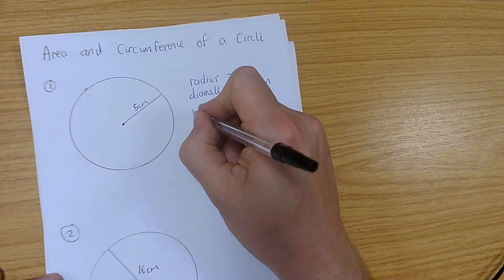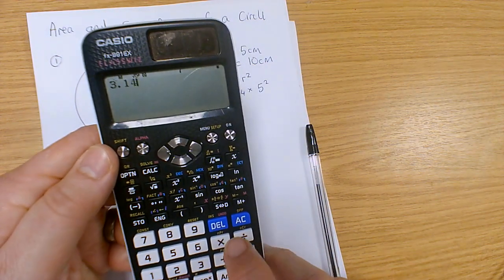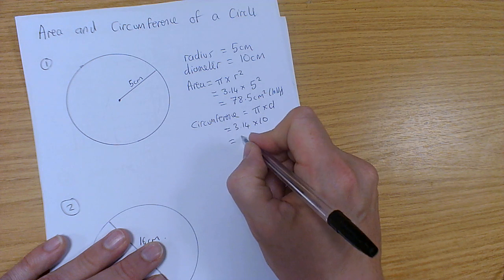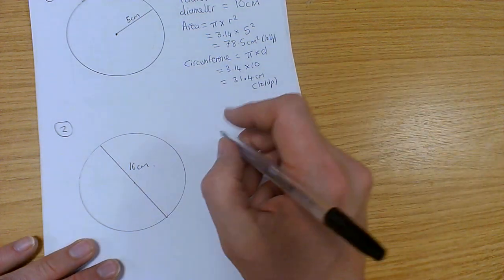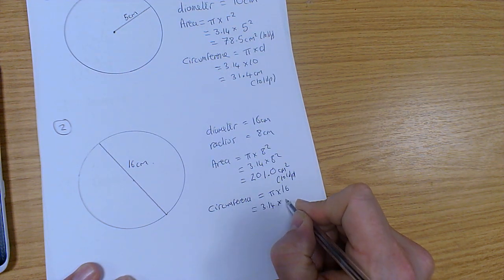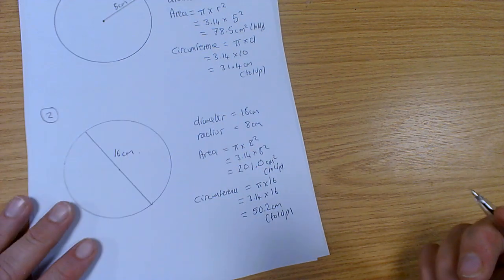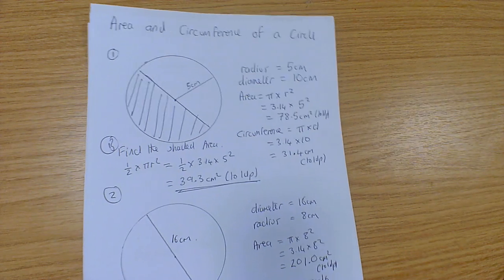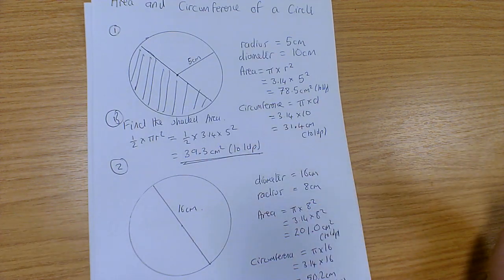Area and Circumference of a Circle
A walkthrough of using the circle area and circumference formulae